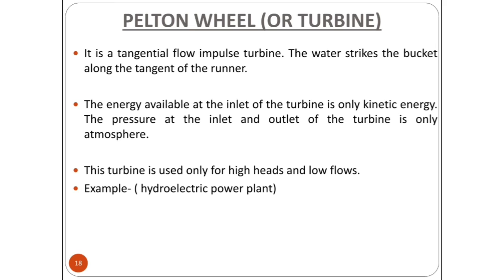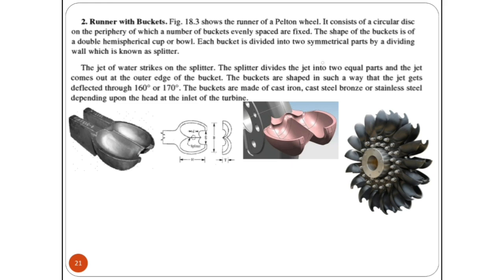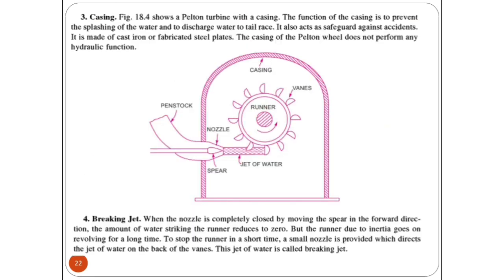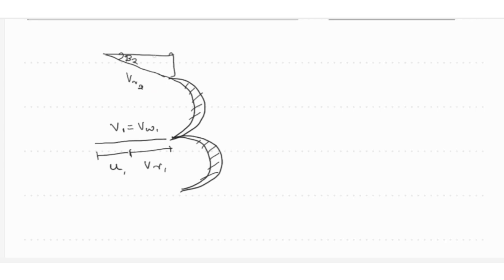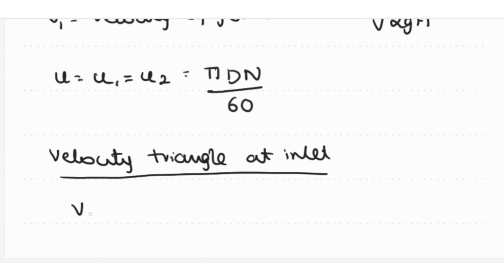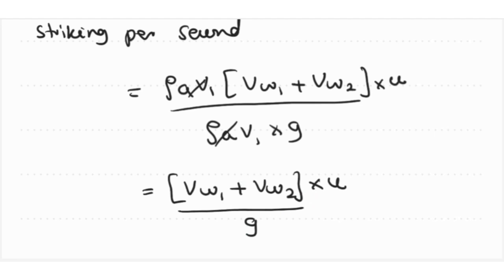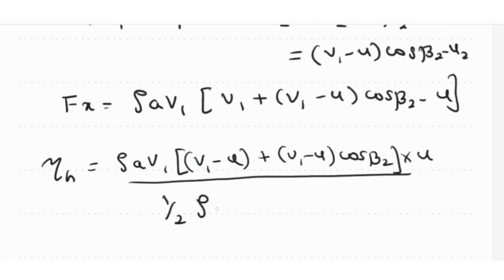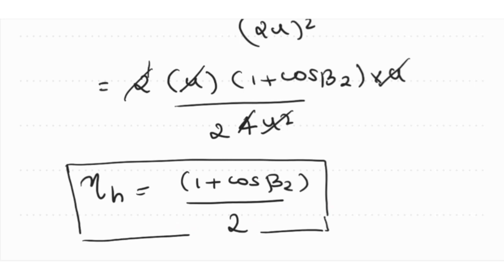Turbines 2 / Applied Hydraulics / 18CV43 / Module 4 / By Prof. Manjunatha S